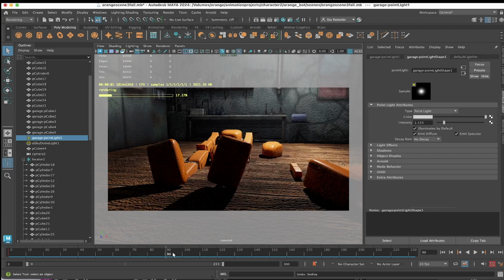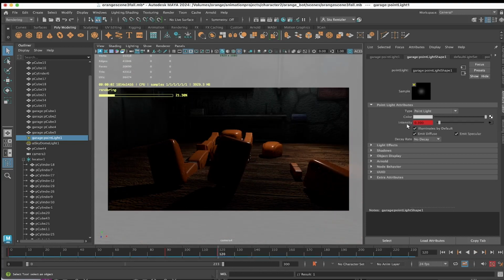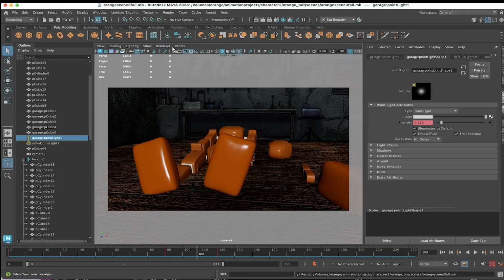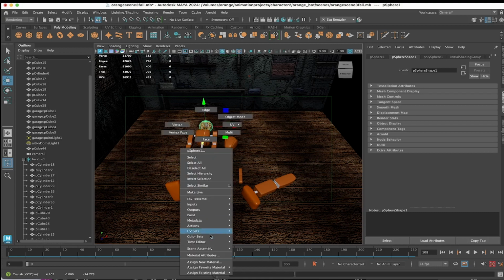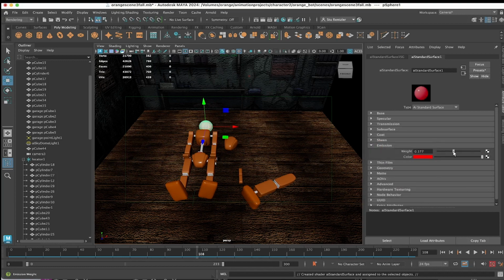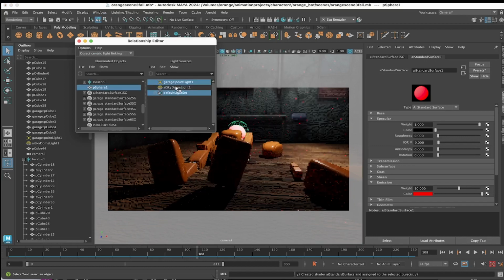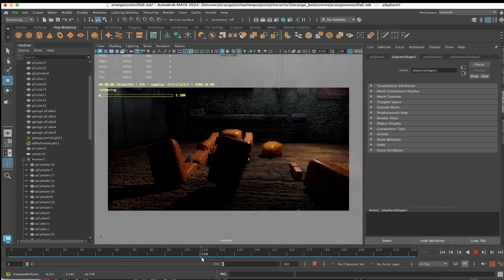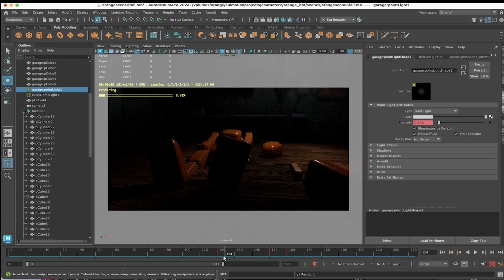Maya 2024 - Basic Light Animation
Animating lights in a scene is a crucial aspect of creating dynamic and engaging visuals. It can greatly enhance the overall look and feel of an animation or video, creating a more immersive and captivating experience for the viewer.

Firstly, animating lights can help to establish the mood and tone of a scene. By changing the color, intensity, and position of the lights, you can create a variety of different atmospheres, from warm and inviting to dark and ominous. This can be especially important in narrative-driven content, where the lighting can help to convey the emotions and intentions of the characters.

In addition to setting the mood, animating lights can also help to guide the viewer's attention. By strategically placing and animating lights, you can draw focus to specific elements of the scene, such as a character or object, while also creating depth and dimensionality.

Another benefit of animating lights is the ability to create movement and visual interest. By adding flickering, pulsing, or moving lights, you can add an extra level of dynamism to the scene, keeping the viewer engaged.